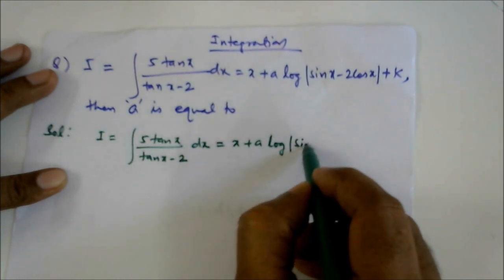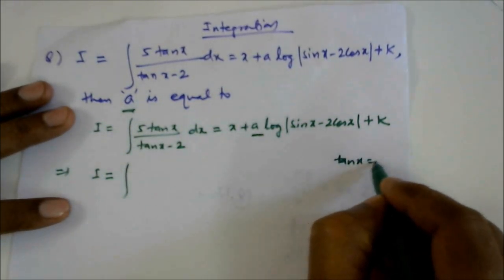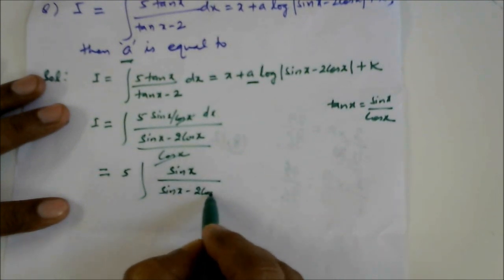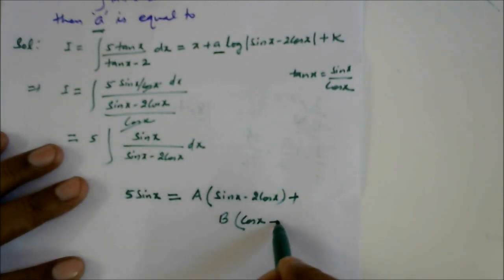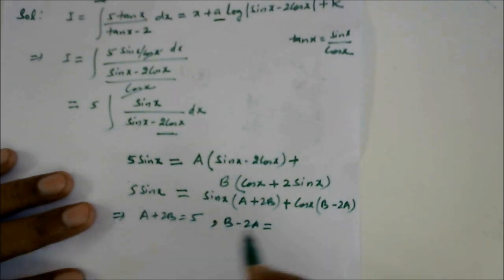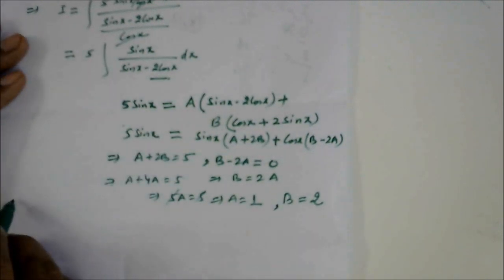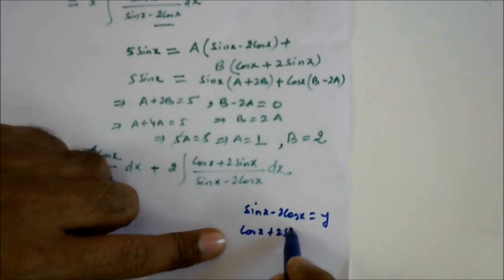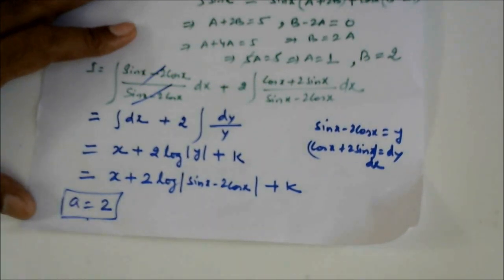Integration Q5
For 12th Std Students